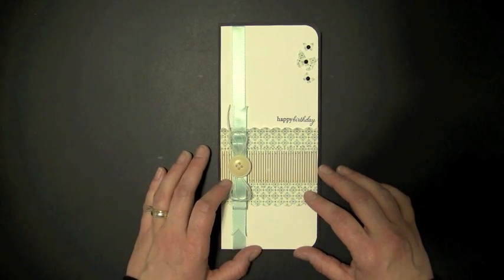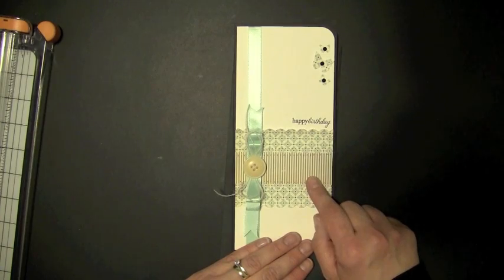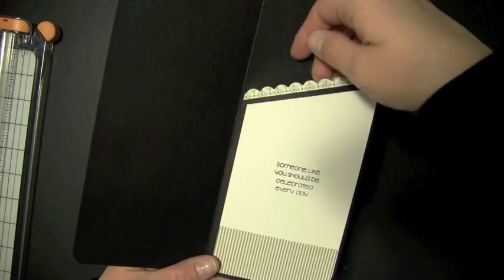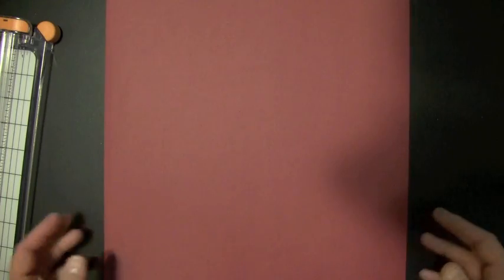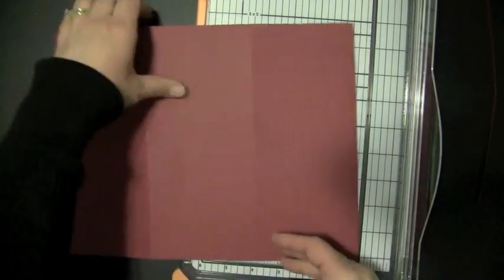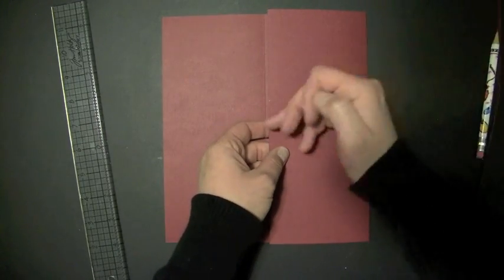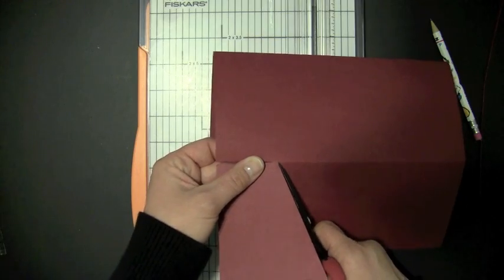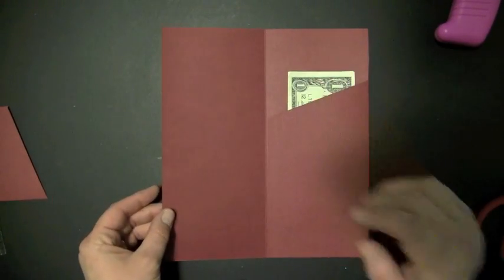Stampin' On Friday #28 Card Tutorial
Today's video is a tutorial on how I put together a money holding card. I hope you enjoy. You can find a l list of supplies used to make today's card